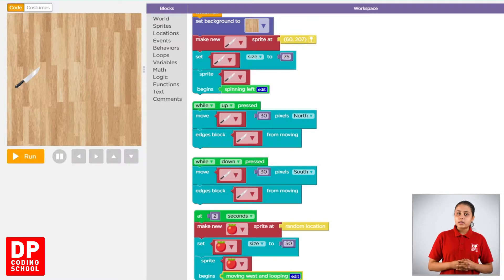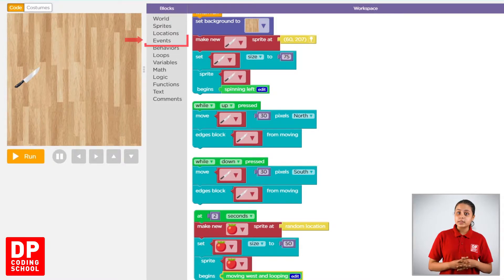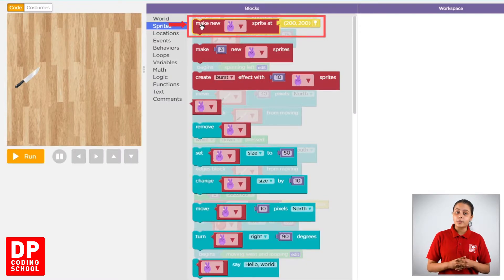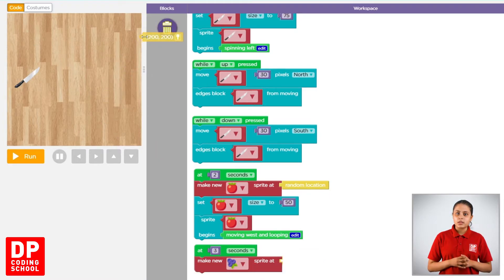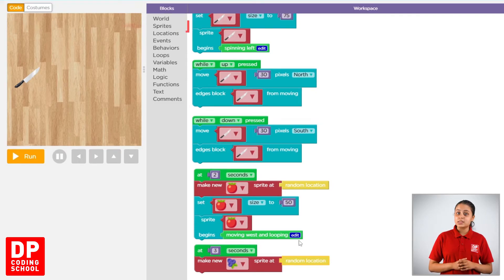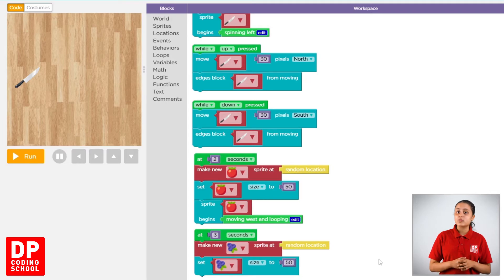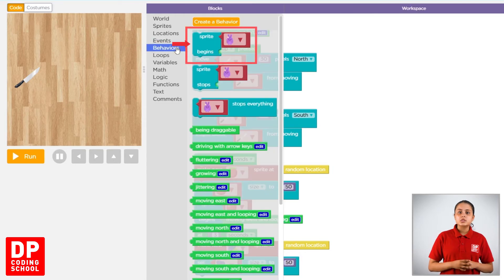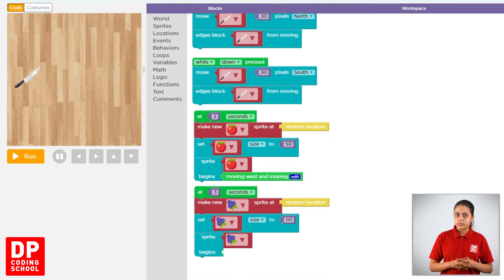Move west across the grapes background in the Project Fruit Ninja || Video 8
මිදි background එක පුරා බටහිරට ගමන් කරන අකාරය.

ධම්මික පෙරේරා මහතාගේ අභිලාෂය අනුව  පාසල් සිසුන්ට ඔවුන්ගේ ගණිත කුසලතා ඉහළ නැංවීම සඳහා නව්‍ය අන්තර්ජාල ගණිත ඉගෙනුම් වේදිකාවක් සැපයීම සඳහා   DP Education හදුන්වා දෙන ලදී .  දැන් DP Education හරහා රජයේ පාසල්වල 3 -13 දක්‌වා ශ්‍රේණිවල සිසුන්ට  නොමිලේම ඔවුන්ගේ ගණිතය, ඉංග්‍රීසි & විද්‍යා විෂය මාලාවන් පහසුවෙන්  හැදැරිය හැකිය.
DP Coding School යනු සුවහසක් දරු දැරියන් වෙනුවෙන් එතුමාගේ සංකල්පයකට අනුව නිර්මාණය වූ පරිගණක මෘදුකාංග මෙහෙයවීම පිළිබද සැකසුනු පාඨමාලාවකි. Block Coding අනුසාරයෙන් දරුවන්ගේ පරිගණක දැනුම මෙන්ම තර්කන බුද්ධිය වැඩිදියුණු කිරීම මෙම වැඩසටහනෙහි අරමුණයි.